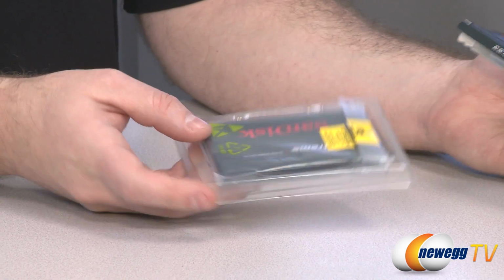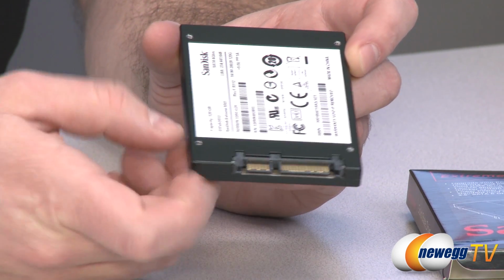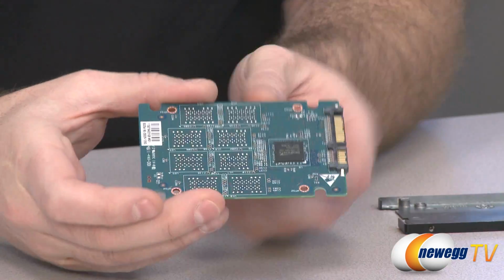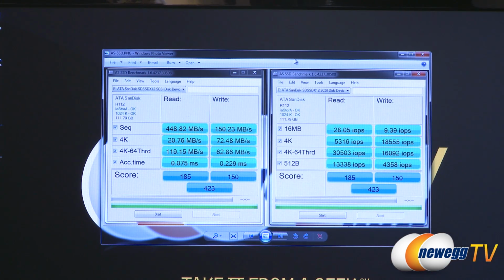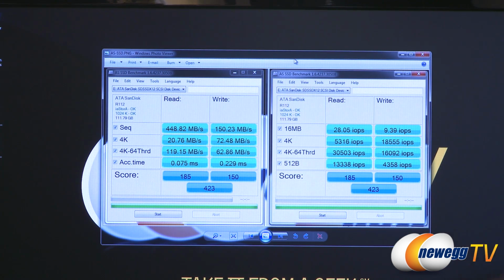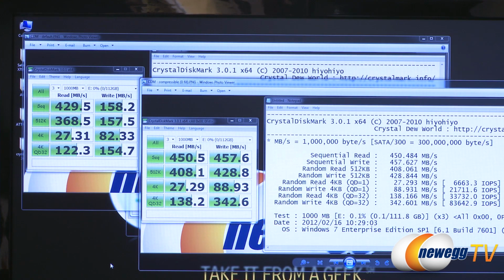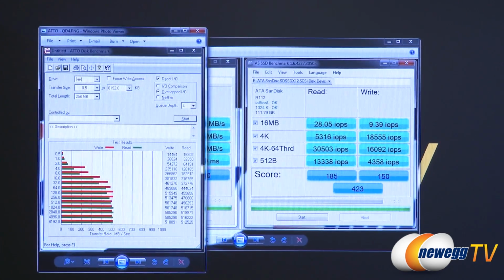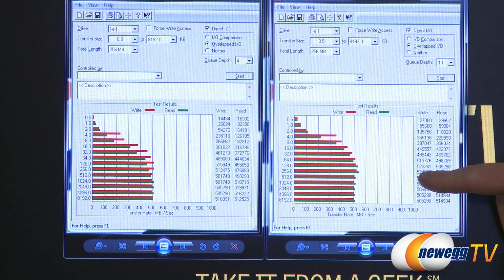Newegg TV: SanDisk Extreme 120GB SSD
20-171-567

Here's the SanDisk Extreme: a 2.5" 120GB SATA III Internal Solid State Drive (SSD). The model number is SDSSDX-120G-G25. Check out the video for more info!

- Credits -
Presenter: Paul
Producer: Lam
Camera: Kyle
Post-Production: Kyle